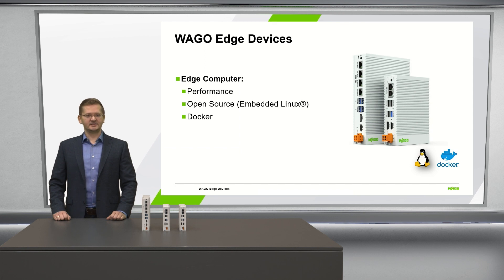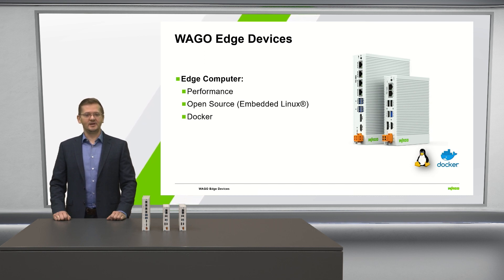WAGO Edge Devices - Edge Computer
Where demands on computing power and memory are high, WAGO offers the perfect solution with the Edge Computer.

It features a 1.91 GHz quad-core Atom processor and is equipped with standard Debian Linux. Users can draw on abundant resources and model entire automation processes on them.

◘ Features high computing power and scalable storage
◘ Compact and low-maintenance
◘ Allows use of standard software